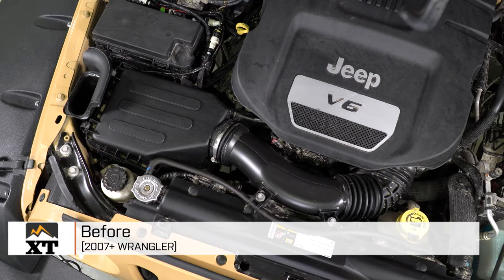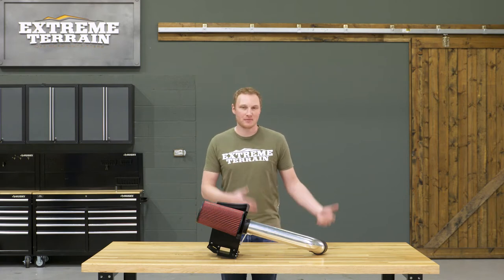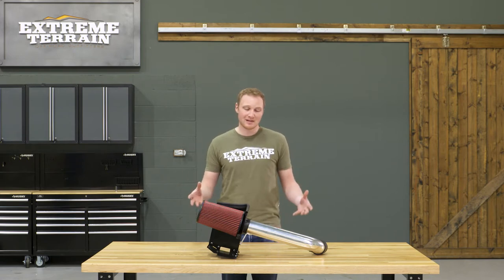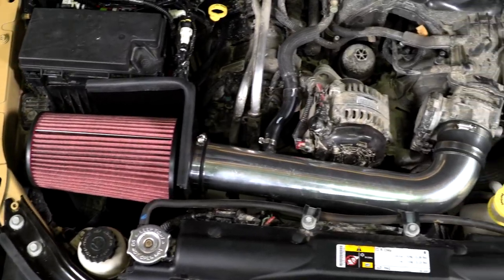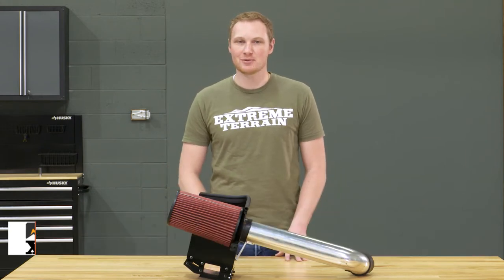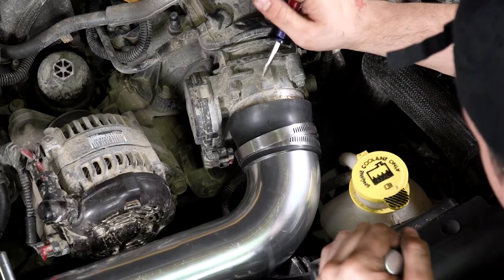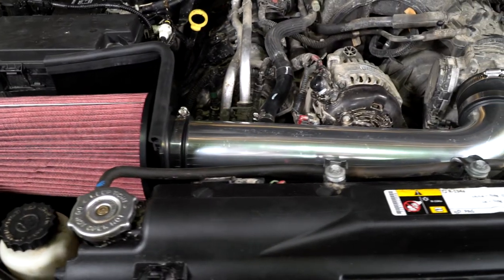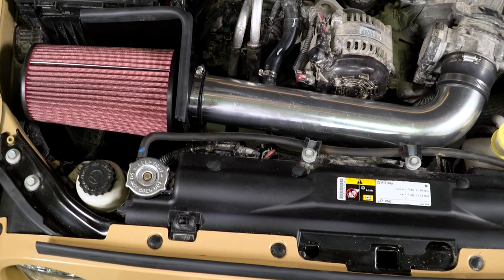Jeep Wrangler Rugged Ridge Polished Aluminum Cold Air Intake (2007-2017 JK) Review & Install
Improves Airflow. By installing this Rugged Ridge Polished Aluminum Cold Air Intake on your Jeep, you enjoy the benefits of improved airflow. Namely, the throttle response is better, and power output increases a little at the top end. You also enjoy a little bit better fuel economy, plus more noise comes from underneath the hood, which can be fun. In all honesty, this probably isn't the best upgrade if you drive on trails where it's wet, muddy or where water crossings are common, because the cold air intake makes it easier to suck water up into the engine. But if you drive on the road mostly, or you wheel on rocks or in dry areas, this can be a helpful upgrade. This cold air intake has been designed by Rugged Ridge to fit on all 2012 to 2017 Jeep Wrangler JKs with the 3.6L engine.

Durable Construction. The intake tube is made of 6063 mandrel bent aluminum. The high-flow conical air filter is reusable, which is a nice plus. All mounting hardware comes with the intake.

Easy to Install. This cold air intake is designed to bolt right onto your Jeep without any major modifications, such as drilling holes or cutting anything. When removing the stock intake system, be careful to unplug the ambient temperature sensor. Plan on spending about an hour on this project. You need just basic hand tools for the job.

Functional Performance Upgrade: The Rugged Ridge cold air intake is for 2007 – 2017 Jeep Wrangler JKs. The cold air intake kit is designed to replace the restrictive factory air box and intake tube with an open element style intake system. The kit is available for either a 3.8L engine for 2007 – 2011 Wranglers or the 3.6L Pentastar engine for 2012 – 2017 Wranglers.  The cold air intake is designed to give the engine up to an additional 10 hp and 12 ft./lbs of torque, while also providing up to 10% better fuel economy. In addition, the intake comes with a 5-year limited warranty.

Heavy-Duty Construction: The Rugged Ridge cold air intake comes with a mandrel-bent 6063 polished aluminum intake tube and a black powder coated heat shield. The kit also includes a reusable synthetic open element air filter and includes all the hardware needed for the installation.

Bolt-On Installation: This install of the Rugged Ridge cold air intake is straightforward and doesn’t require any drilling or modification to the Jeep, making it a bolt-on process. The install mainly involves the removal of the factory air box and intake, followed by the installation of the Rugged Ridge intake system using the same factory mounting points. Overall the install should take about an hour to complete with basic hand tools.

Item J20402
MPN# 17750.07